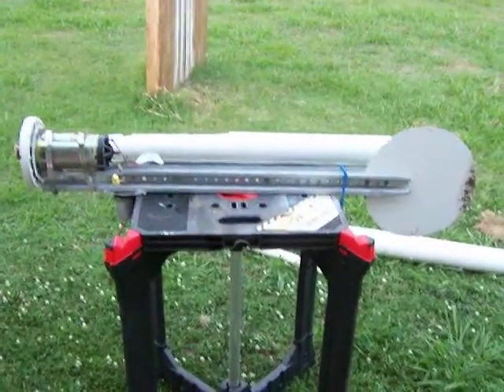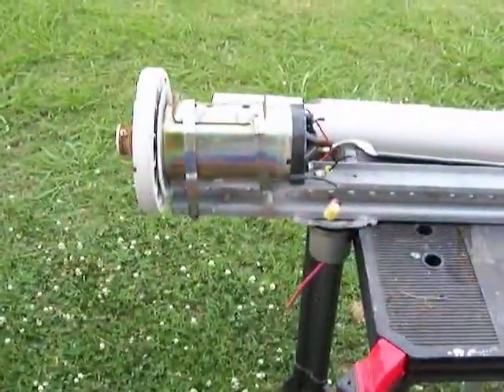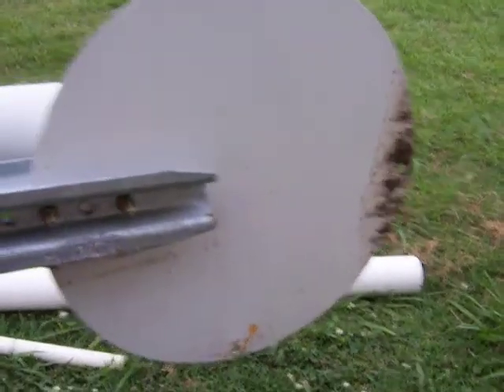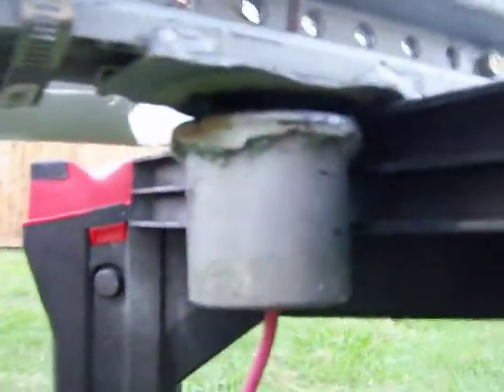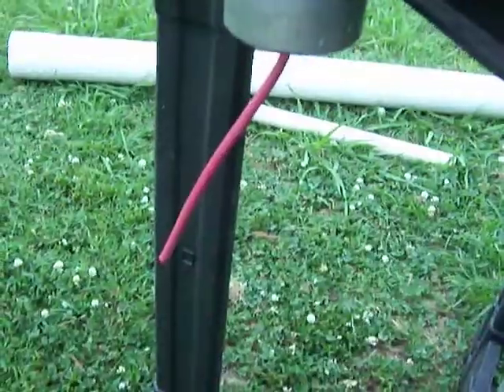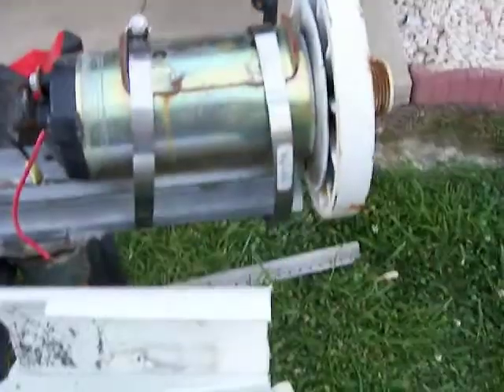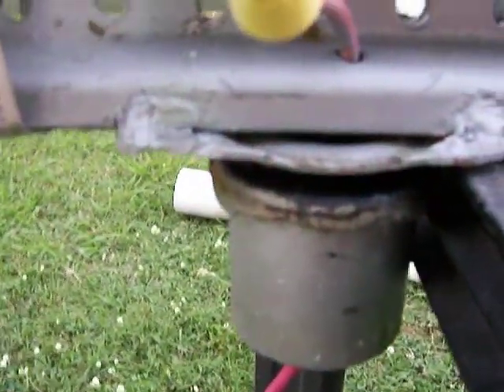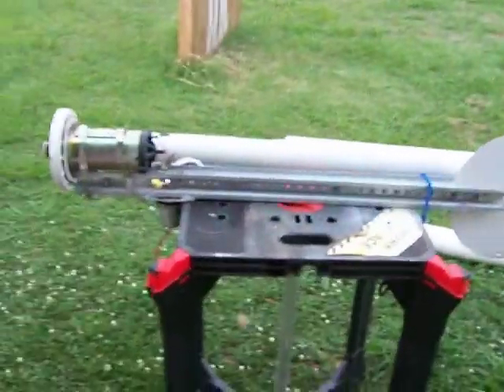DIY treadmill motor wind generator